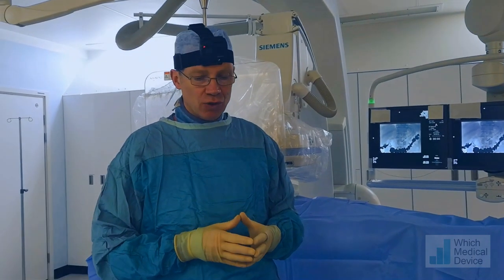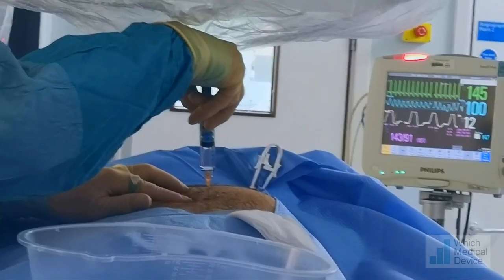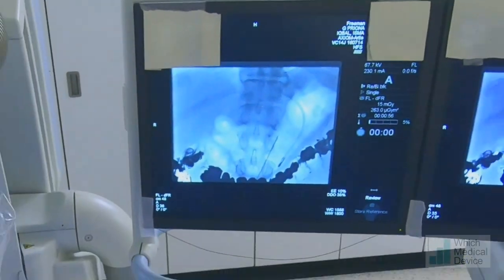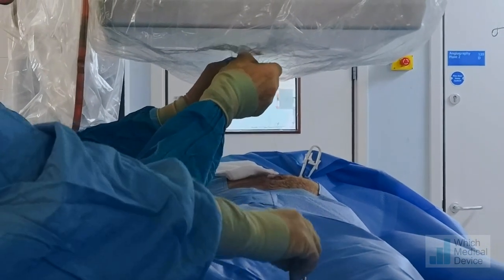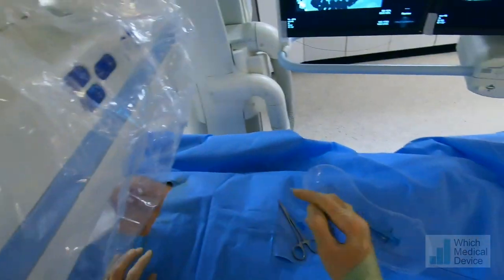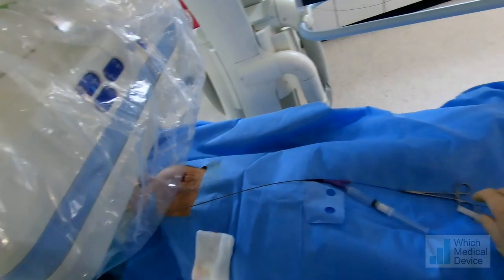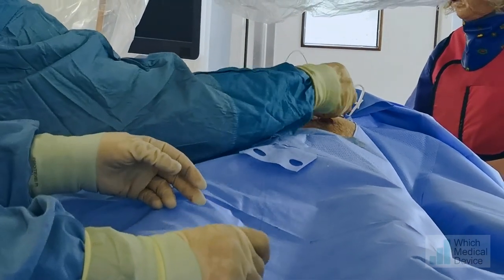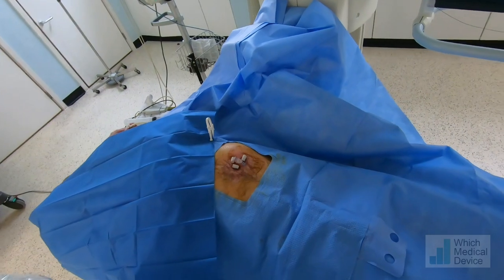Gastrostomy Insertion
This updated video shows our technique for one step button gastrostomy insertion.

Post your experience of this and other devices

Dr Georgia priona, Specialist registrar in IR

Freeman Hospital

Newcastle upon Tyne